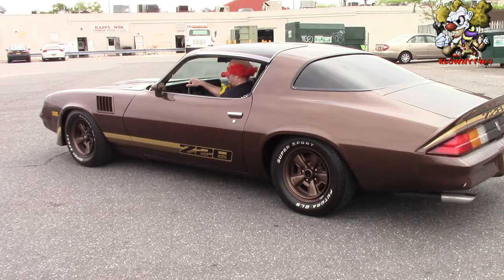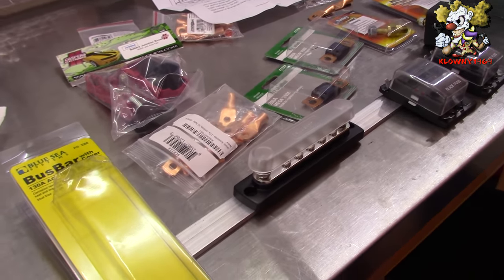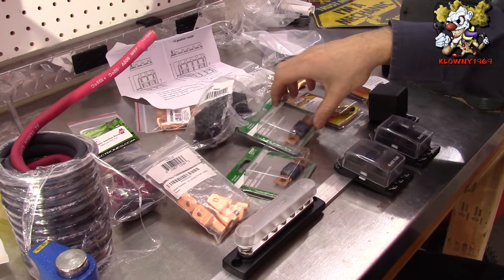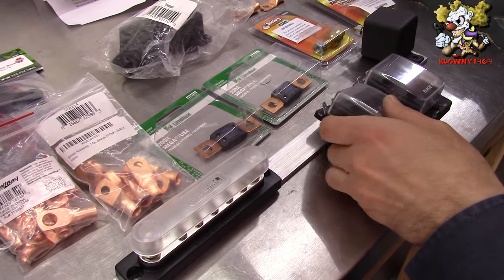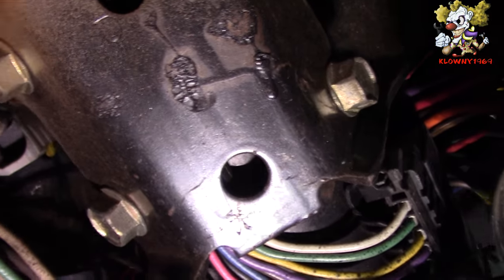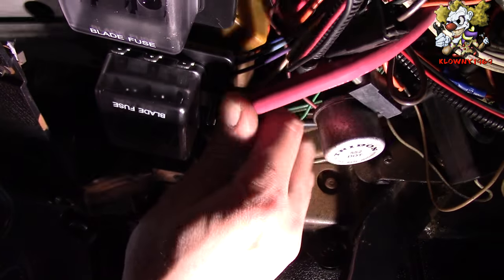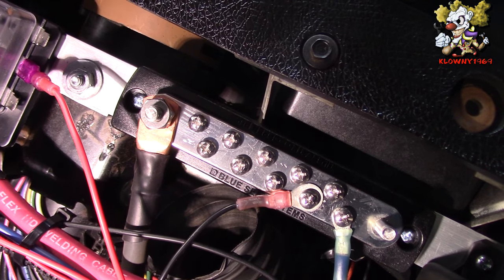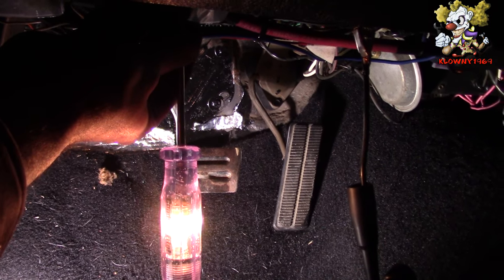How To Wire A SWITCHED Fuse Block From Scratch !! (ULTIMATE GUIDE!!)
In This Video I show how to wire a ignition switched hot on fuse block from scratch..and also a non switched ignition fuse block. Also how to wire a ground distribution block from scratch. how to make battery cables both positive and ground. How to wire a relay.

I am the only klown in the world that shows you how to work on cars!!

Klowny1969 thirdgen second generation camaro firebird chevelle nova corvette trans am